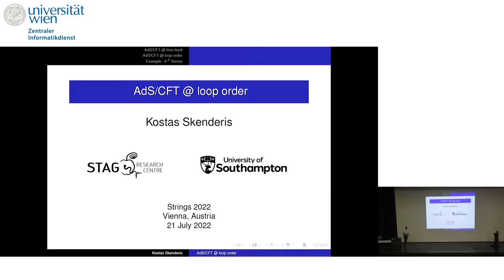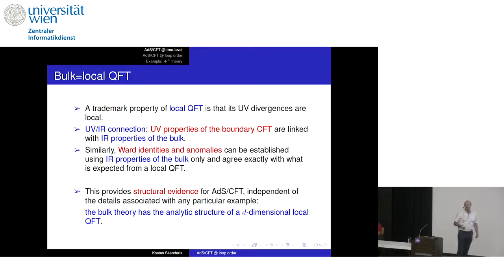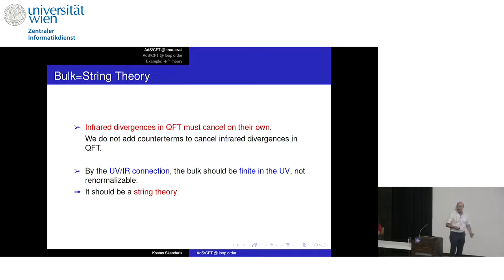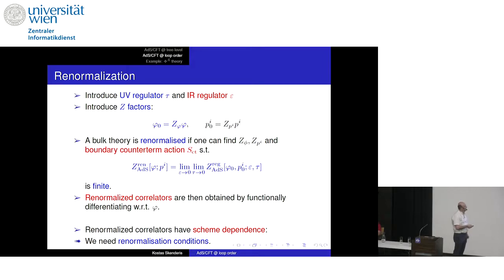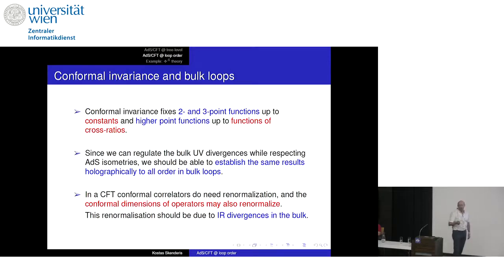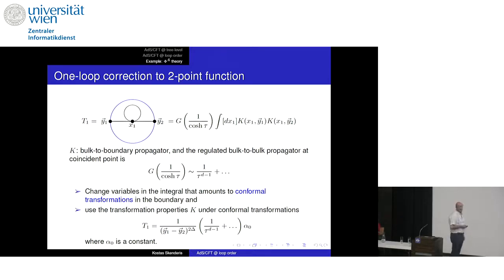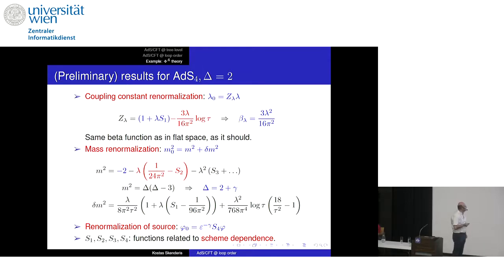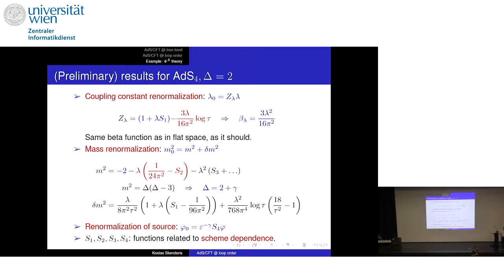Kostas Skenderis - AdS/CFT @ loop order